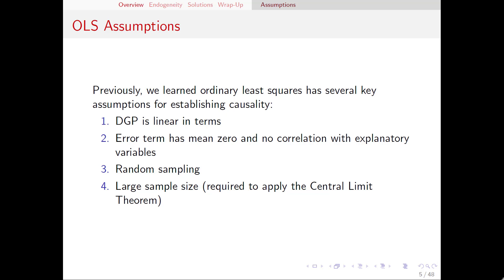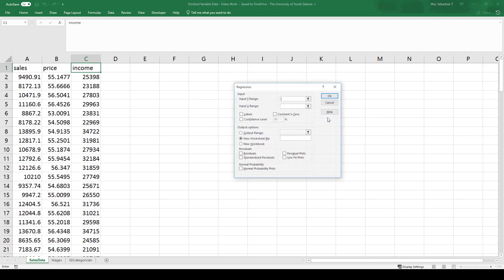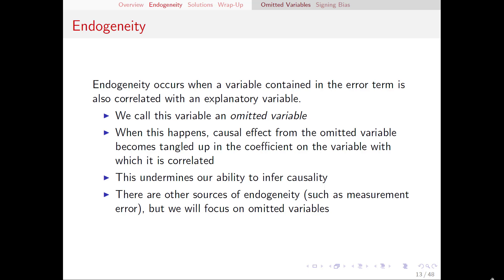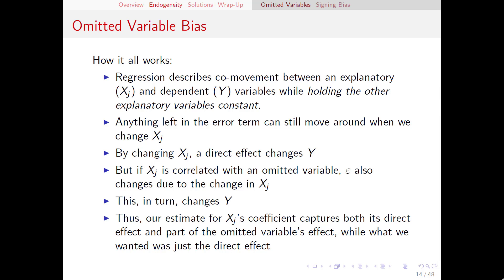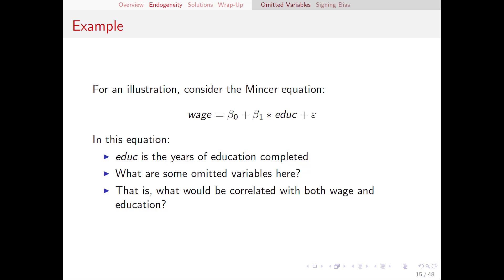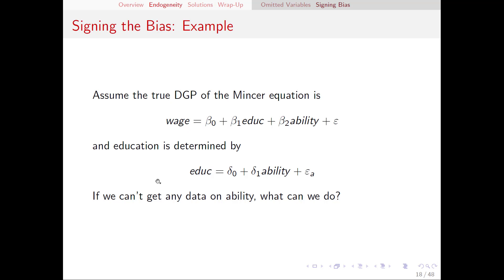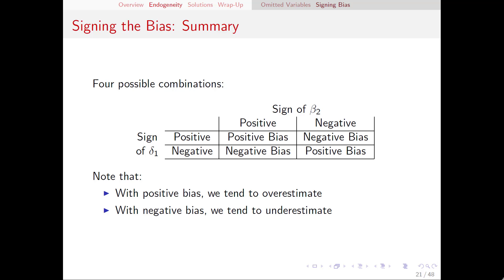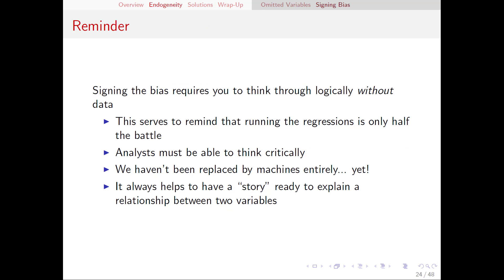Regression for Managers 4.1: Omitted Variable Bias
Regression for Managers is an Excel-based lecture series designed to introduce MBA students to econometrics.

This video covers the problem of omitted variable bias and how to sign the bias.